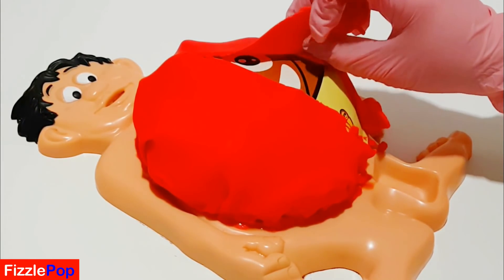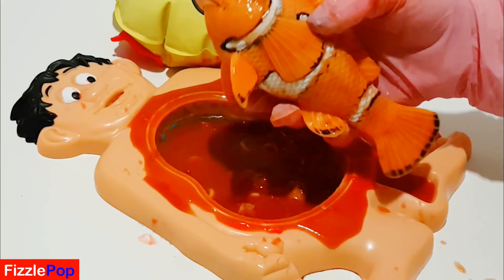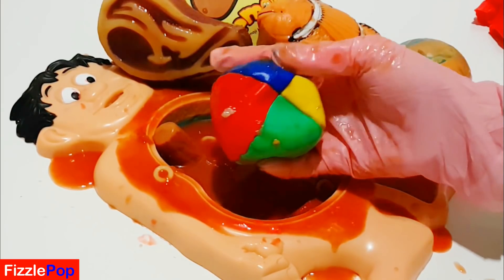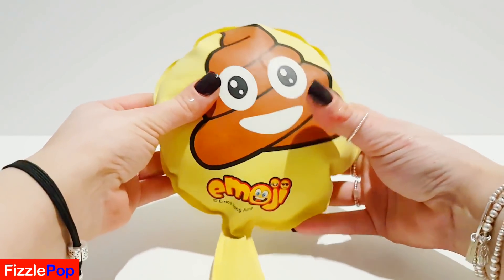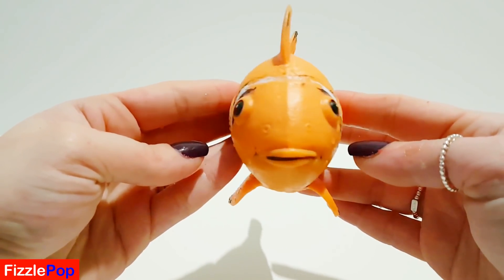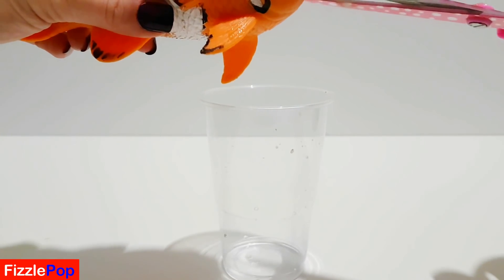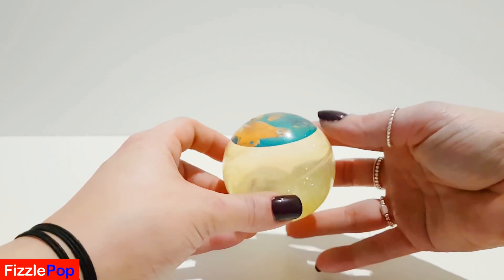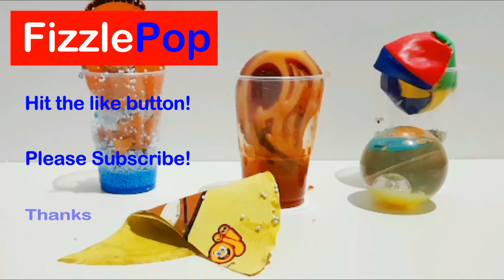What's Inside Mr Doh Squishy Toys - Episode 7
Join the fun with Play-doh Fizzlepop and SHARE MY VIDEOS!!.